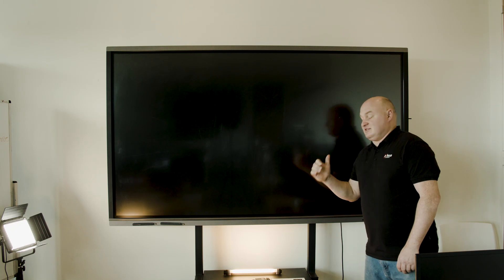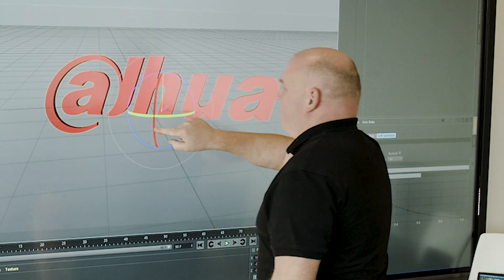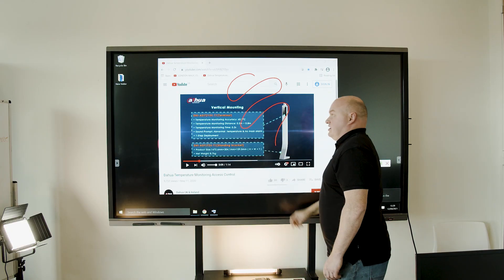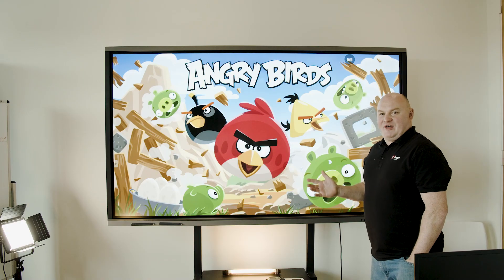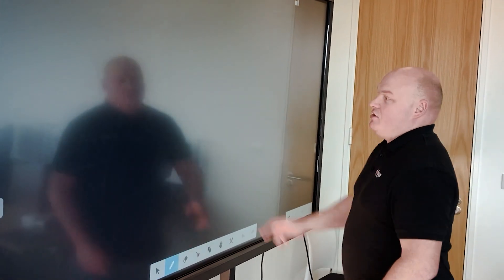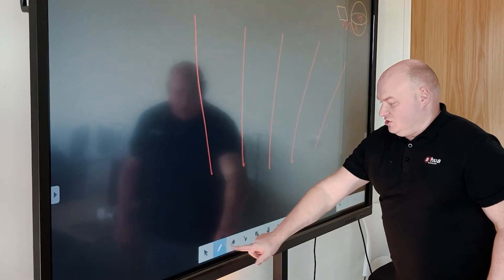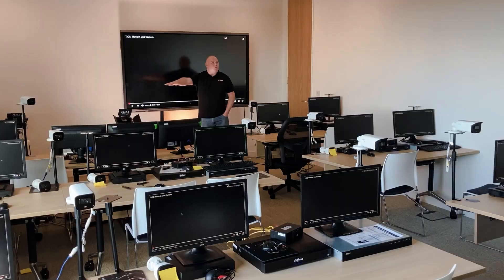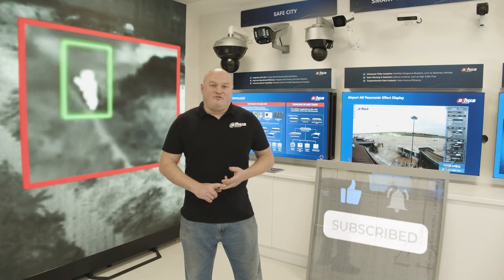Dahua Product : Interactive Whiteboards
Chris runs us through Dahua's Whiteboard technology.
The capability of this device is nothing short of incredible from a touchscreen and interactive perspective. Plug in you laptop to this device and be able to control it instantly from our digital whiteboards. Thereby opening up options for advanced Realtime training in any software application.

There is also a built it computer into the whiteboard, where you also integrate Android functionality.
Watch Chris integrate via touch with Angry Birds and other Android games to illustrate the enhanced capability of this device.

This is incredible technology for the "Education and Training" Industries", while can be incredibly useful in any boardroom.